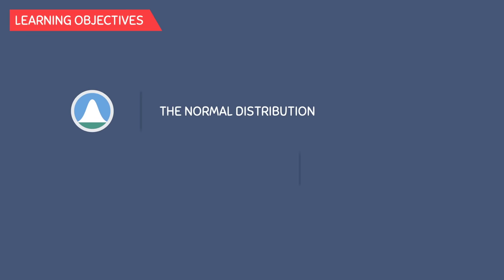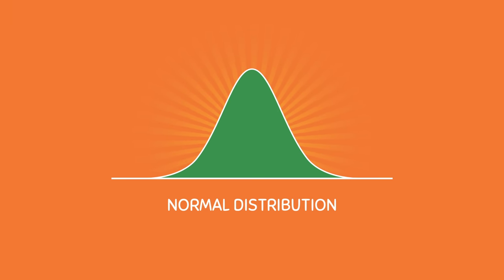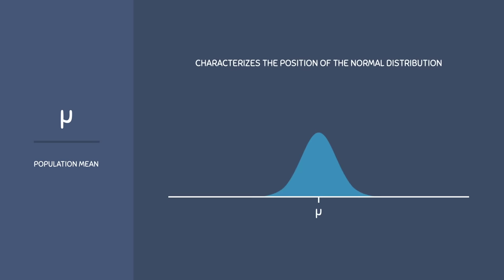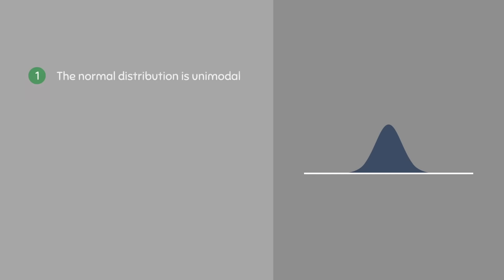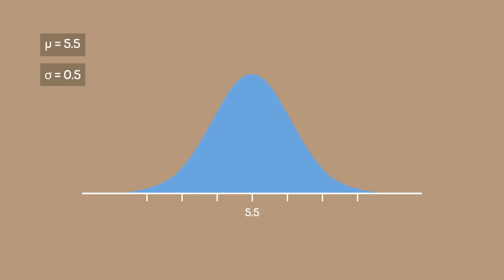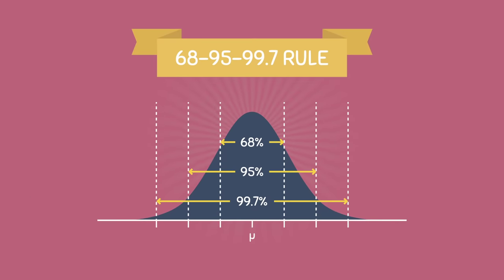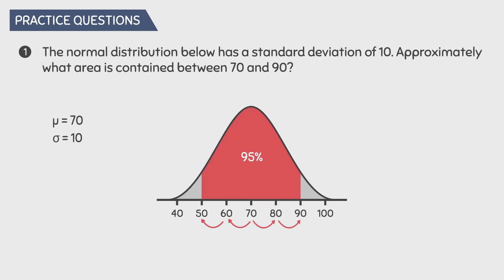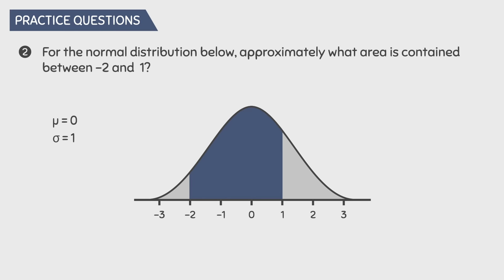The Normal Distribution and the 68-95-99.7 Rule (5.2)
Learn about the normal distribution and how the value of the mean and standard deviation affect it, and learn about the 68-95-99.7 rule.

0:00 - Learning Objectives
0:20 - The difference between a Parameter and a Statistic
1:12 - The Normal Distribution Explained
2:28 - Effects of the Mean Mu on the Normal Curve
2:57 - Effects of the Standard Deviation Sigma on the Normal Curve
3:36 - Characteristic Overview of the Normal Distribution
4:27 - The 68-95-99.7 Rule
6:14 - Practice Question #1
7:22 - Practice Question #2
8:32 - Connect with us